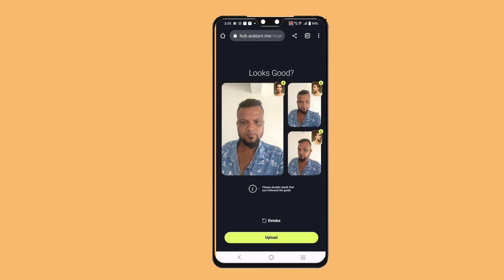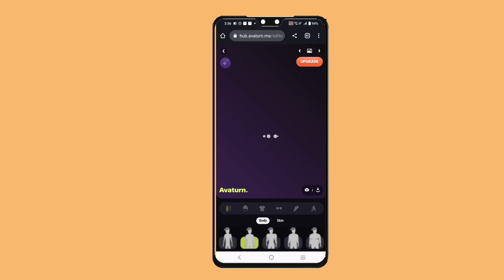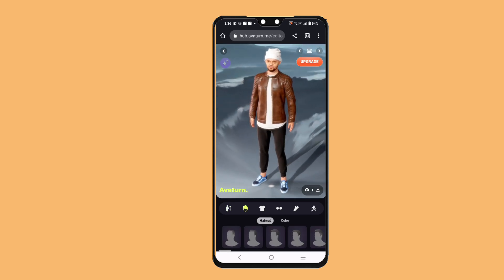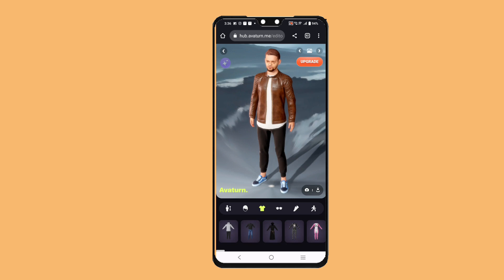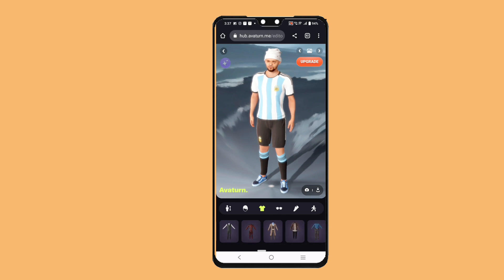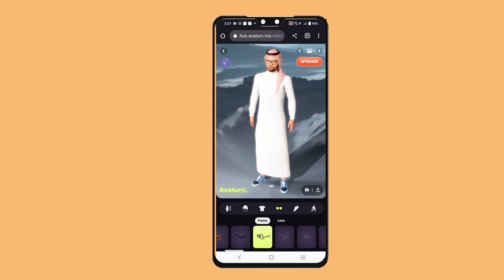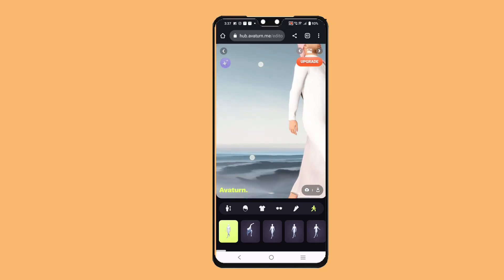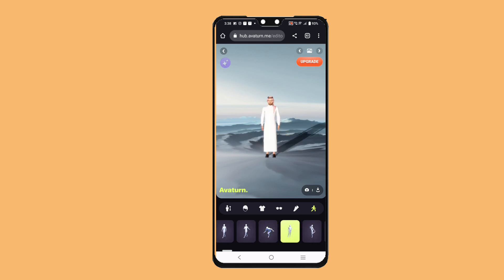കാർട്ടൂൺ ഫോട്ടോകൾ നിങ്ങൾക്കും ഉണ്ടാക്കാം ഒറ്റ ക്ലിക്ക്മതി